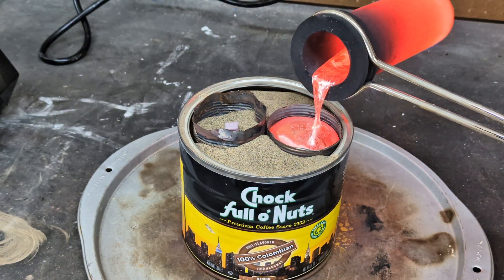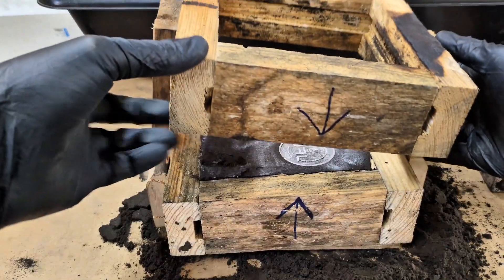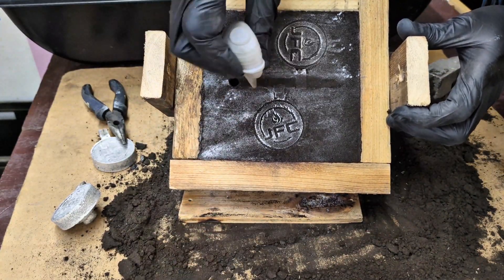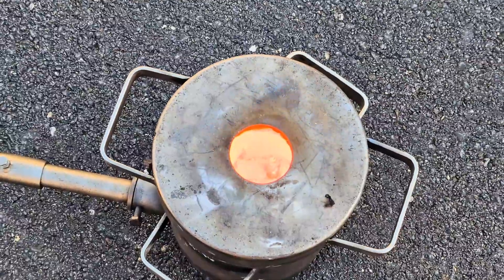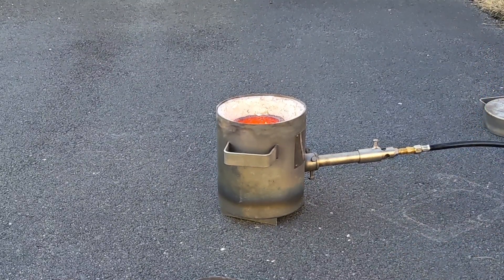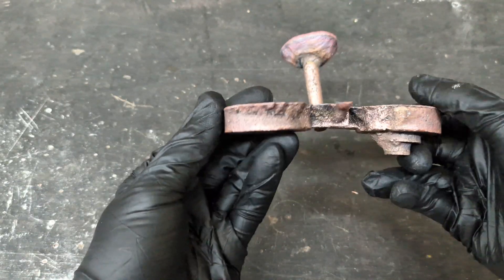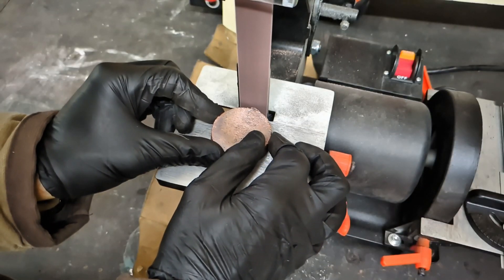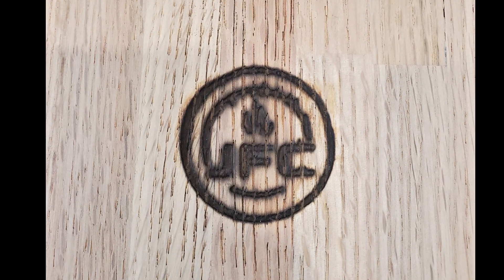Casting Copper Stamp -(Sand Casting)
In this copper casting video I complete making a copper stamp for a friend of mine.  There are different methods for metal casting, and I would say Casting copper is done best with a greensand mold.

Metal Casting Copper at 2000°F